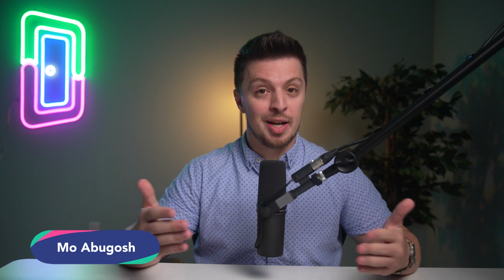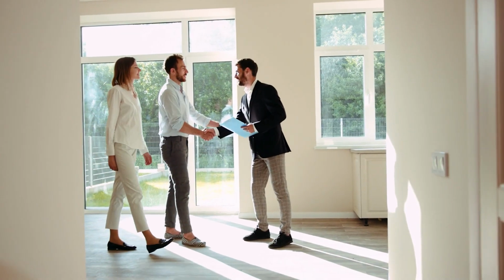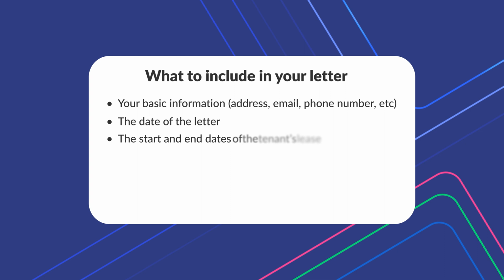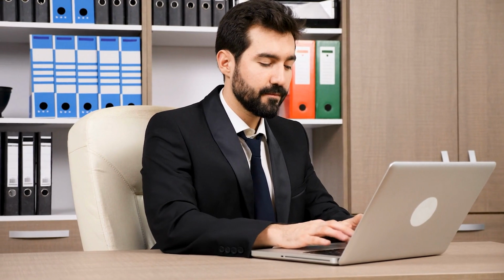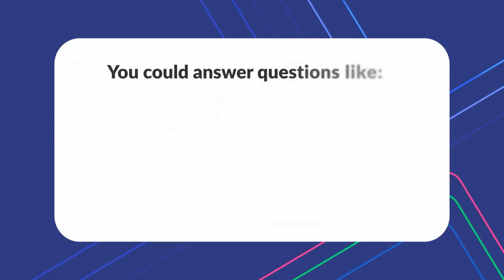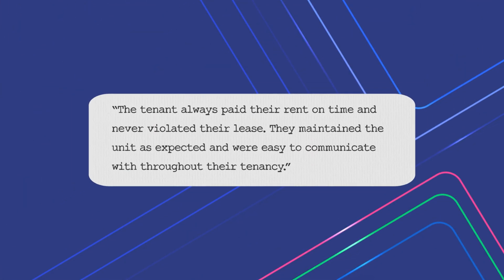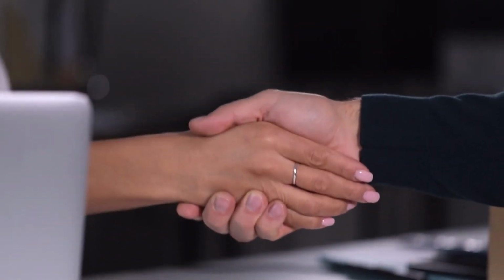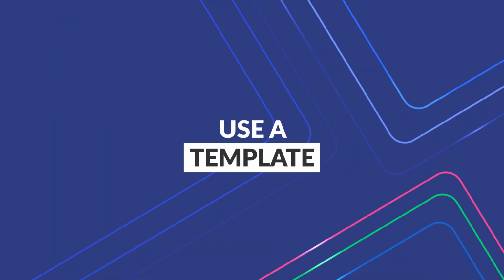Your Guide To Writing The Perfect Landlord Reference Letter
Today I will guide you through writing the perfect landlord reference letter.

As a landlord, you’re likely busy enough with everything that goes into managing your own properties. So, when a previous tenant requests a reference letter, it’s easy to overlook. But you, and every landlord, depend on reference letters from other landlords. Not only to determine whether a tenant is responsible and will pay on time, but that they will honor your lease agreement and care for the property.

If you’ve received a request from a tenant for a reference letter, you might be at a loss on what to include and how to write it. That’s what this video is for. Today I will take you through what to include or keep in mind when writing a landlord reference letter.

0:00 Welcome!
0:47 What is a landlord reference letter?
1:20 What to include in your reference letter
1:49 How to write a reference letter as a landlord
5:12 Landlord reference letter example
6:09 Download the landlord reference letter template
6:32 Thanks for Watching!